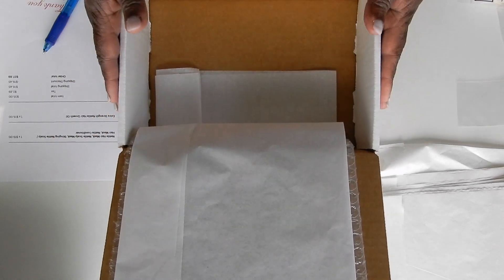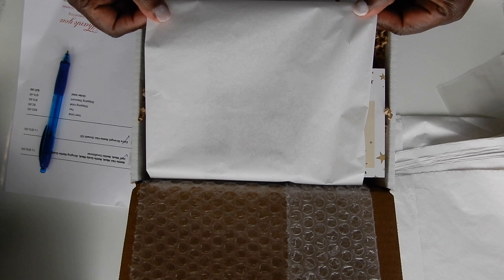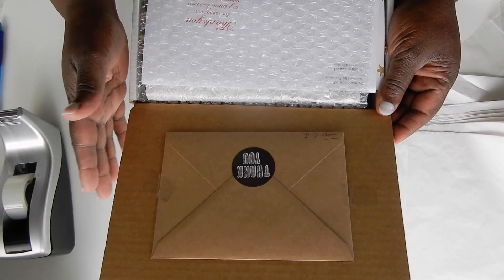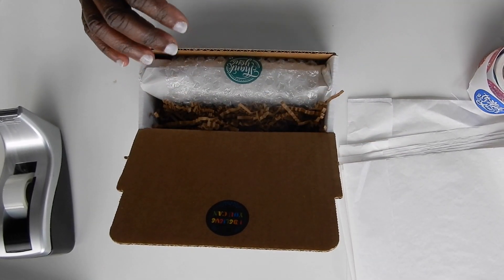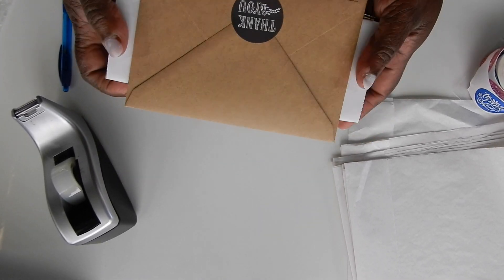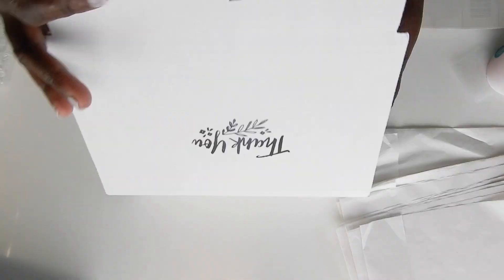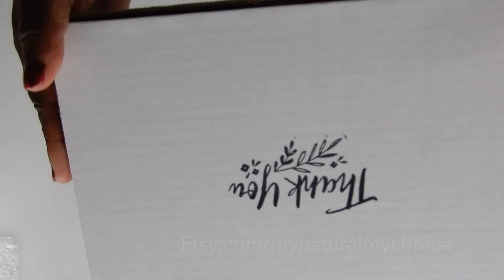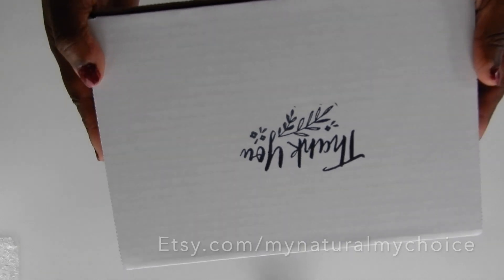How I Package My Etsy Orders /Hair Care Business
I absolutely love making packaging videos!  But, I always wanted to make packaging videos in REAL TIME  not too much editing, sharing my realness of packaging products step by step.  I hope that you have enjoyed watching and would like to see more detailed videos like this one.  Packing videos are so relaxing!  So, sit back or lie down and enjoy.
Awesome music from : Epidemic Sounds